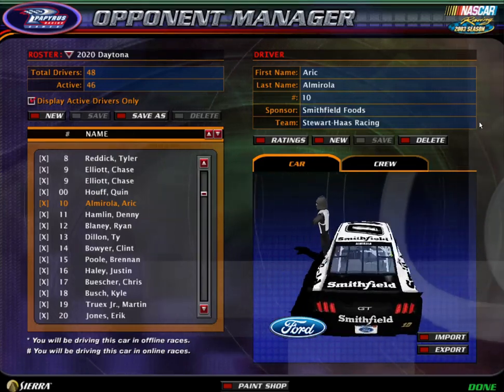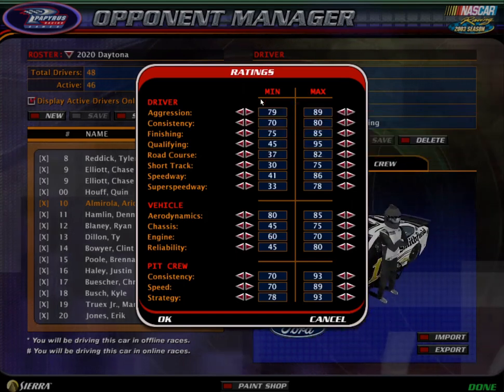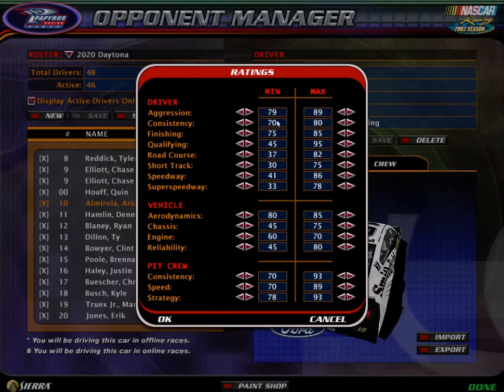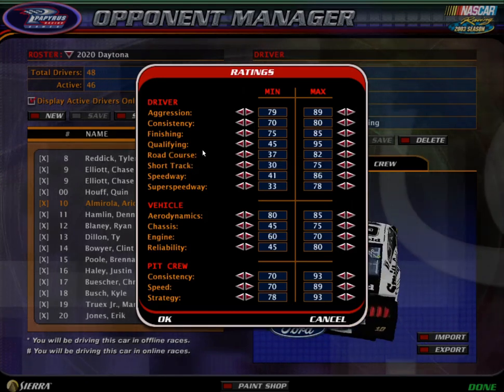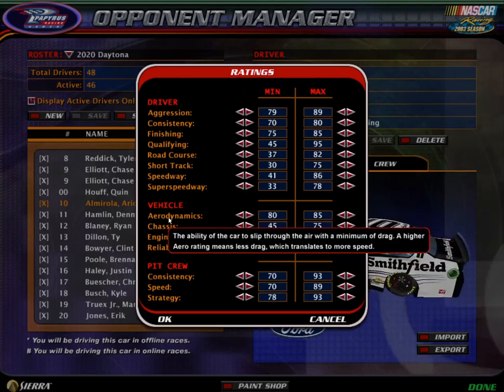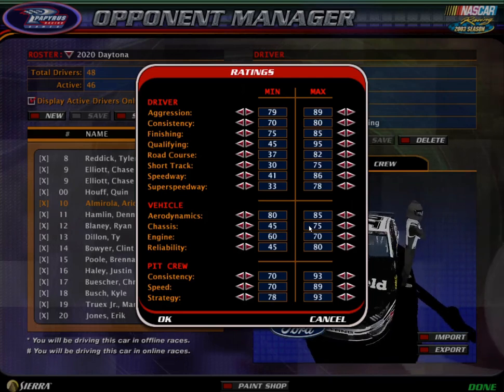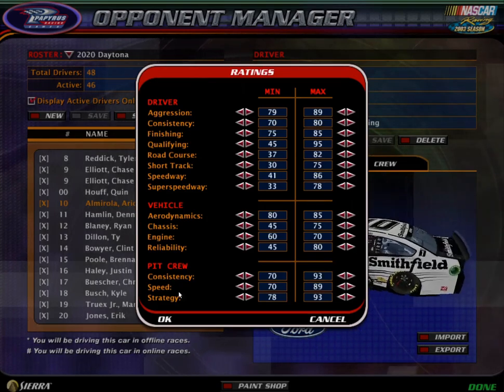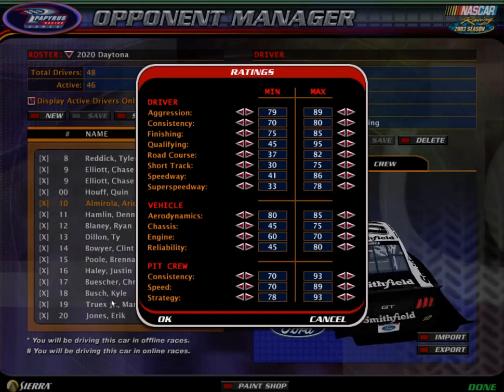Nr2003 Tutorial | Driver Ratings (What Each Driver Rating Does To Ai On NASCAR Racing 2003 Season)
This video will show what all the driver ratings do in Nr2003

Hi guys and welcome to another Nr2003 tutorial. This video is going to show you what all the different driver ratings are, and how to change them for better ratings.

This is a tutorial for Nr2003 which is NASCAR Racing 2003 Season. This is an old simulation game on pc with an amazing modding community keeping it relevant. I think this is the best NASCAR racing game out there.

Watch Nr2003 Tutorial | Driver Ratings (What Each Driver Rating Does To Ai On NASCAR Racing 2003 Season) to learn how to edit the ai in Nr2003 the right way.